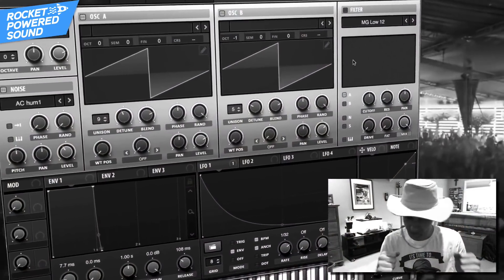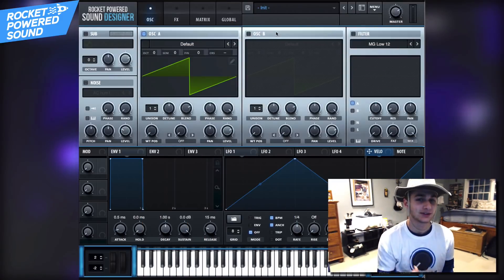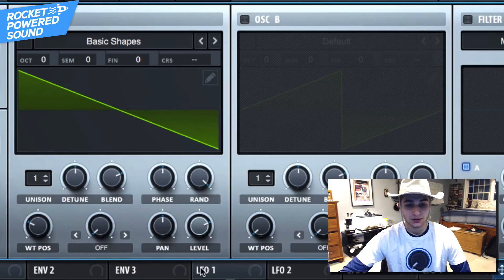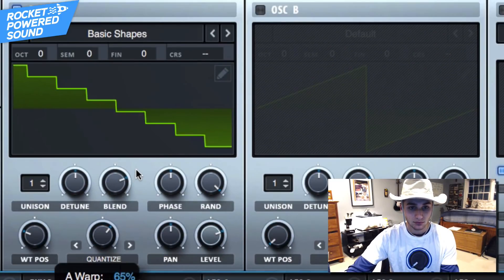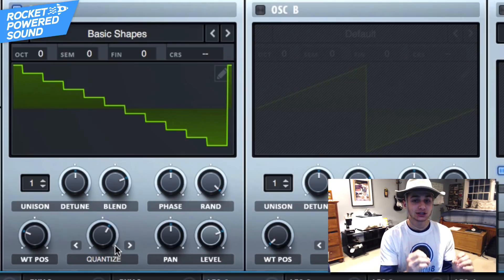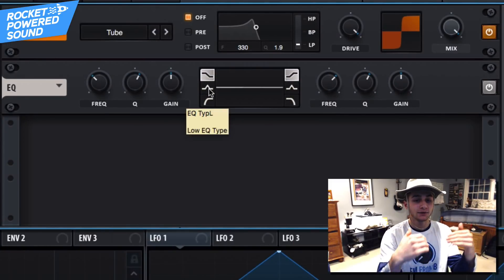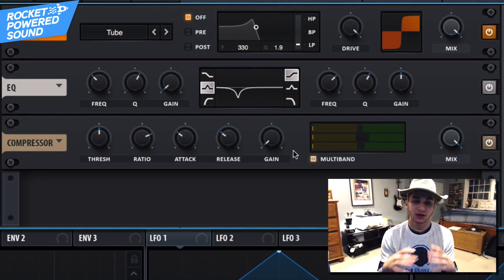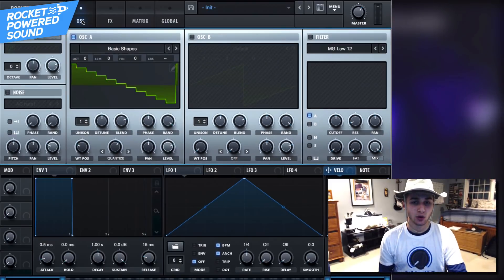MAKING MARSHMELLOS SIGNATURE FUTURE BASS IN SERUM TUTORIAL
In this Serum tutorial, you will learn how to make Marshmello's signature Future Bass style squarified bass / lead.